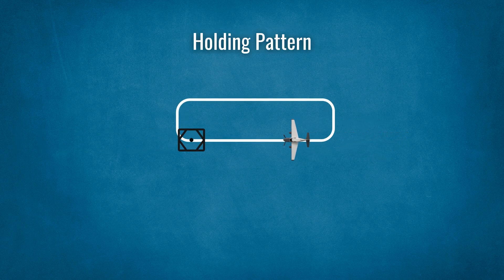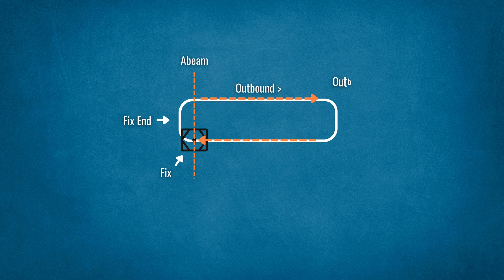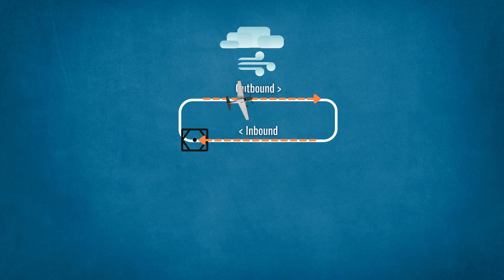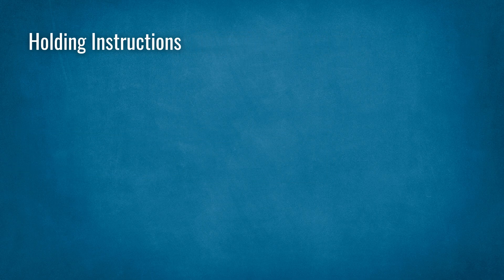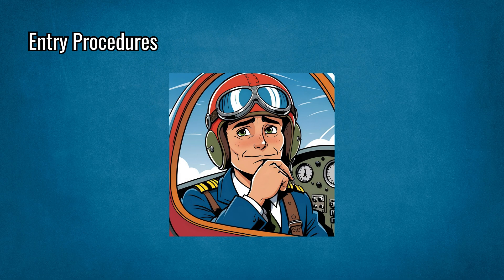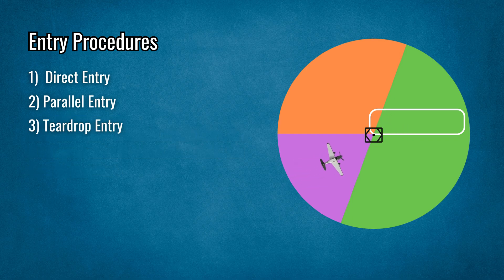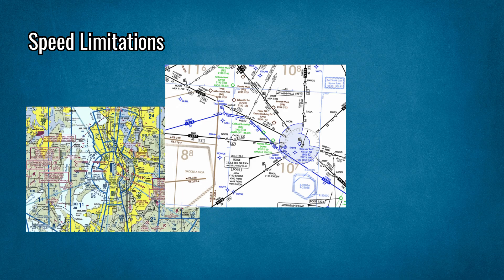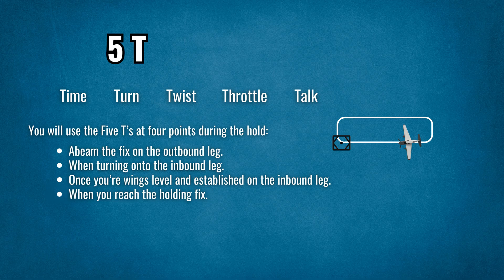Holding Pattern Explained So Simply!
This video explains why airplanes use holding patterns, illustrating with diagrams and graphics how planes circle before landing. It covers different entry procedures, instructions, and reasons for flight delays in an easy-to-understand way. This tutorial is perfect for any aviation enthusiast.

Timelapse;
00:00 - Holding Pattern
00:55 - Holding Sectors
01:28 - Rate of Turn
02:08 - Timing
02:46 - Non-Standart Holding Pattern
03:24 - Holding Instructions
04:37 - Entry Procedures
06:24 - Speed Limitations
07:15 - 5 T